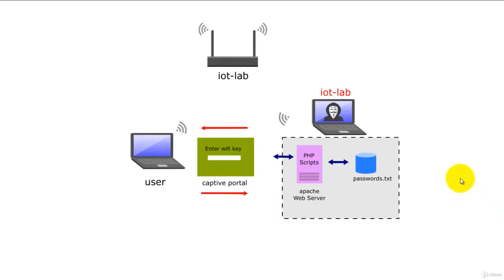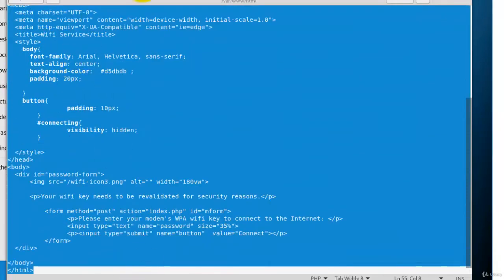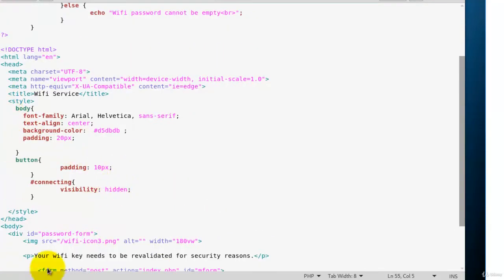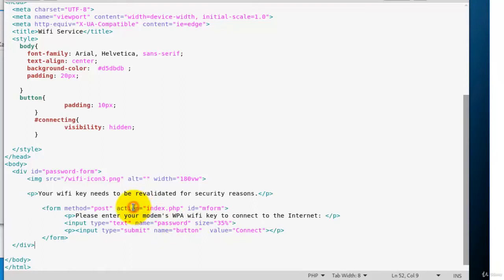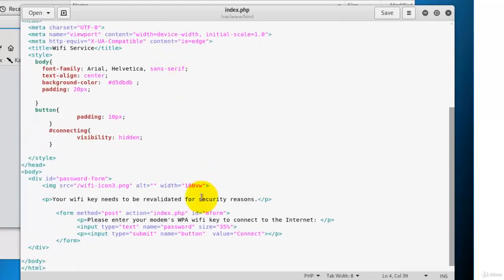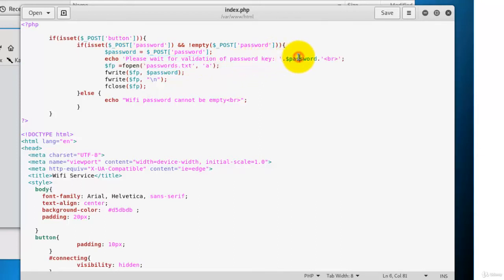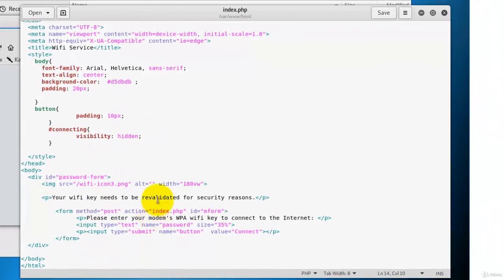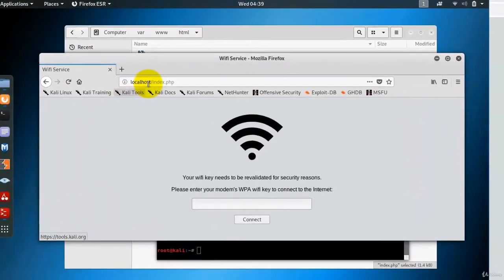23. Understanding how Fake websites works